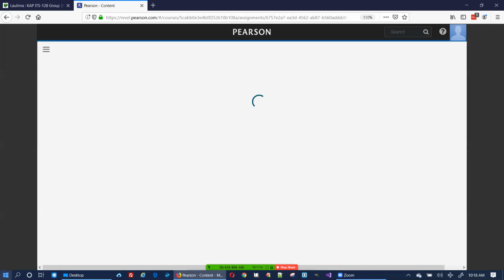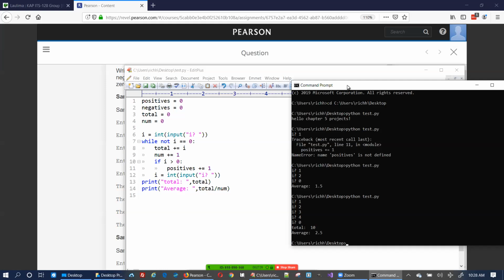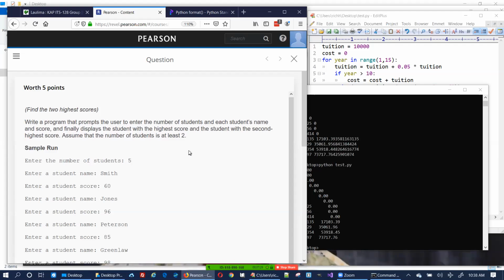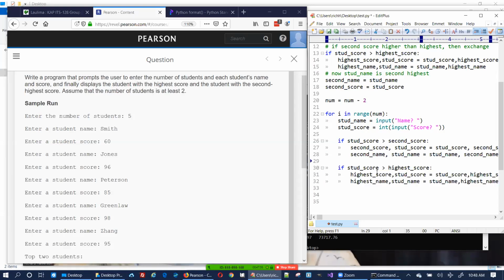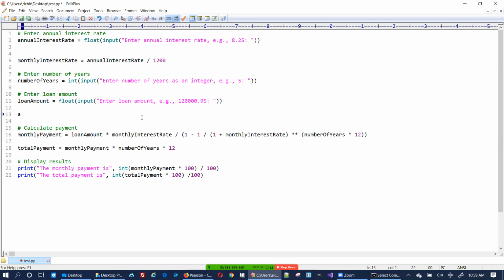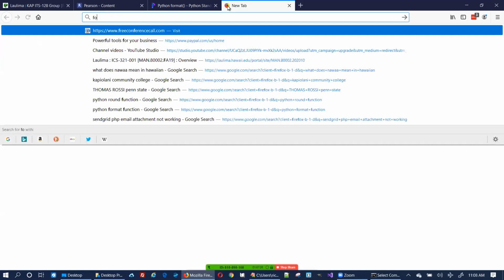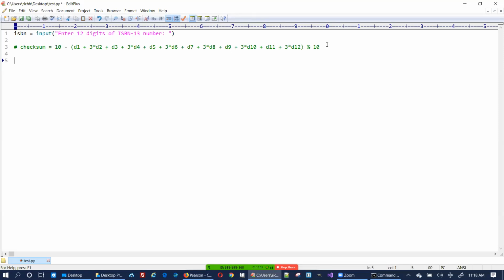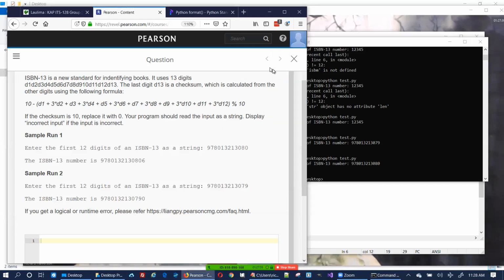ITS128 Week 08 2019-10-16 Chapter 5 Projects